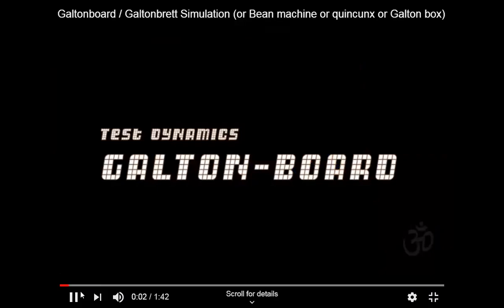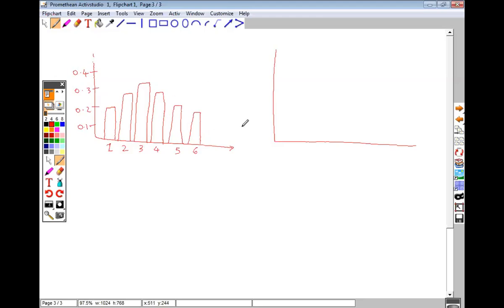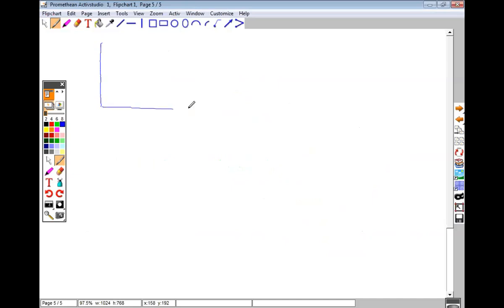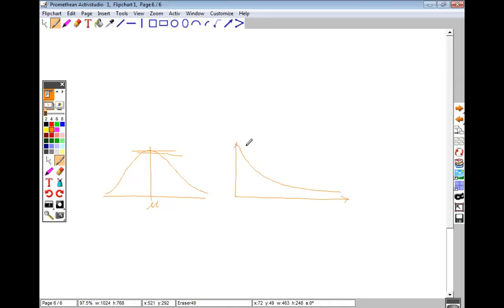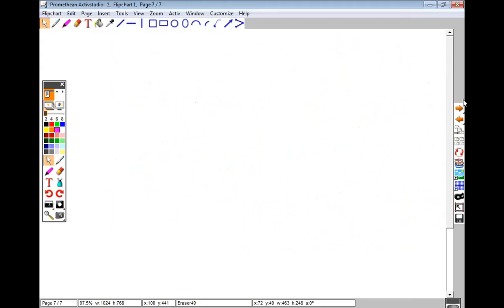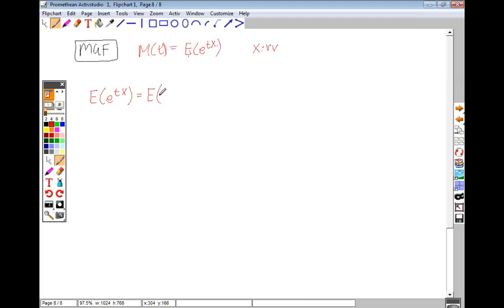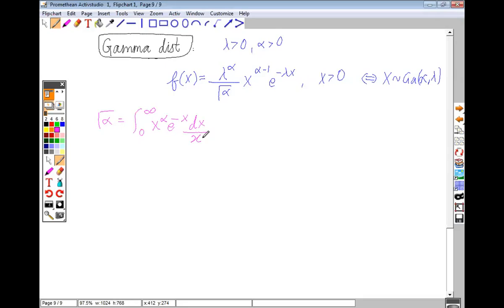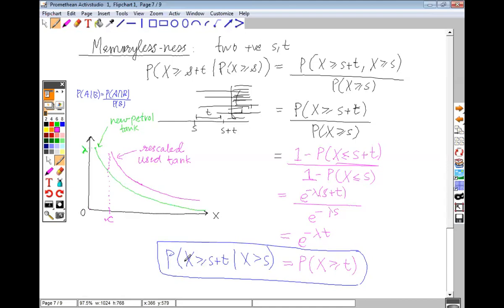2 Exponential and Gamma distribution | CS2 | Actuary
0:00 Demonstration of Galton board
2:40 Intro to Loss Distributions
3:57 Exponential Distribution
(10:10 Poisson process -- Exponential : The journey from discrete to continuous)
50:20 Why is exponential curve decaying?
1:05:05 Memoryless property
1:13:20 Moment Generating function
1:32:53 Gamma Distribution
1:34:55 Why is Gamma 1 value 1?
1:48:49 Revision
1:52:42 Intuition for memoryless property
1:57:43 What's next!